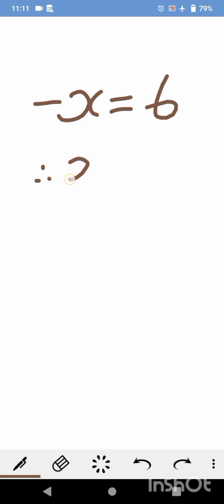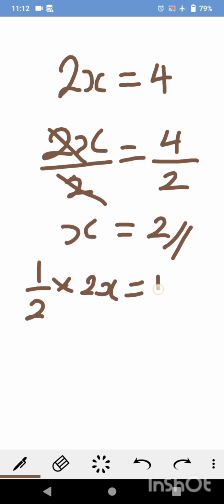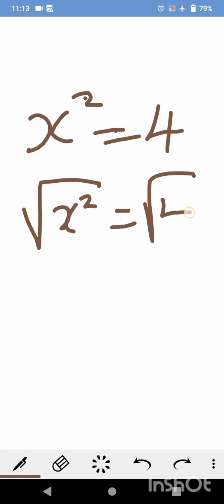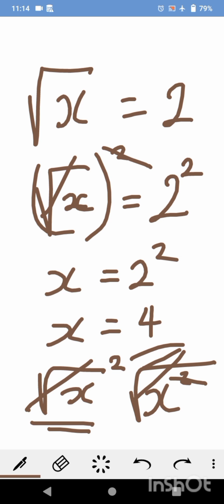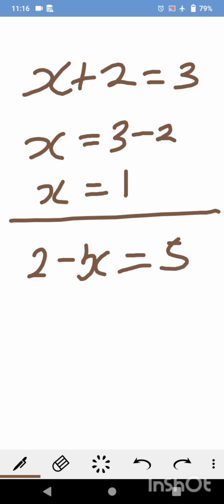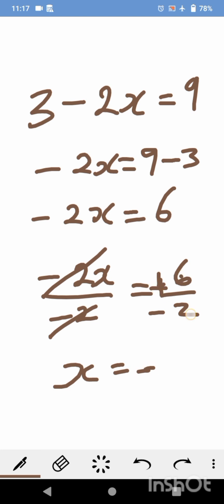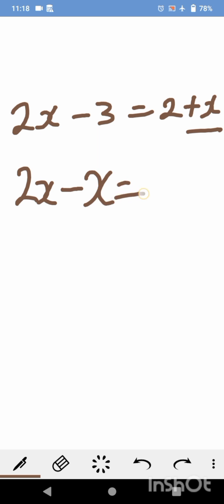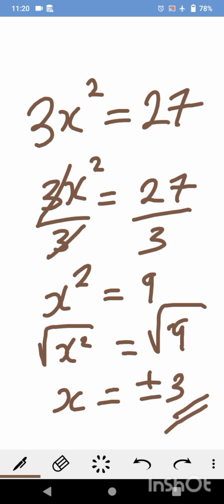Algebra: Solving Basic Equations (Part 1: B)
This video seeks to explain how to solve problems involving simple equations. Hope you do find the content helpful.